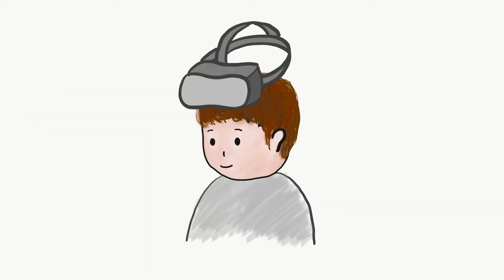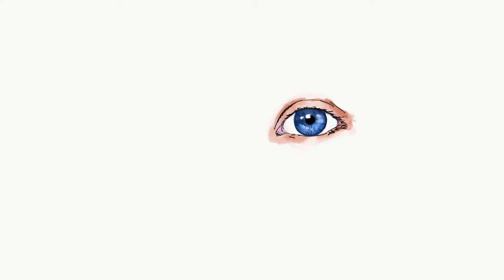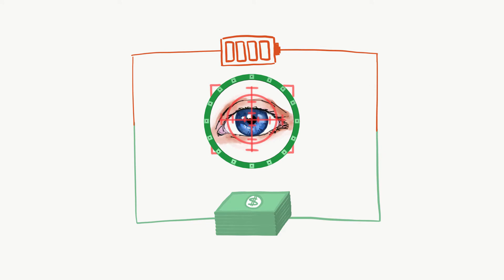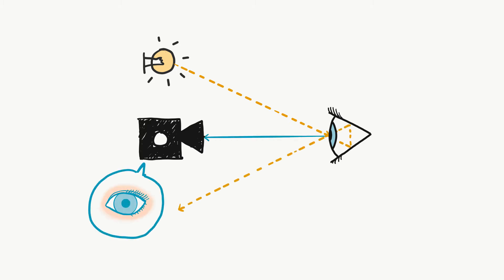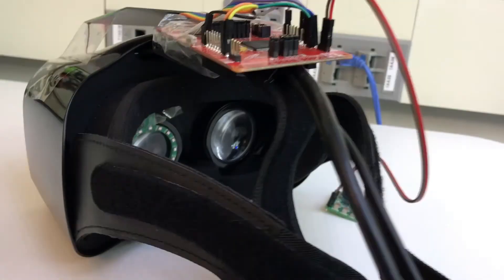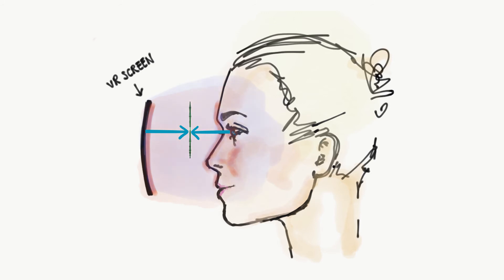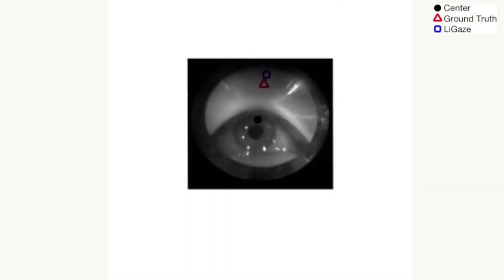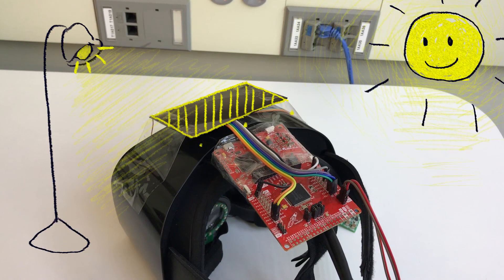Ultra-Low Power Gaze Tracking for Virtual Reality (SenSys 2017)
Track your gaze in virtual reality using only a few low-cost, small photodiodes. For more details, please refer to our project